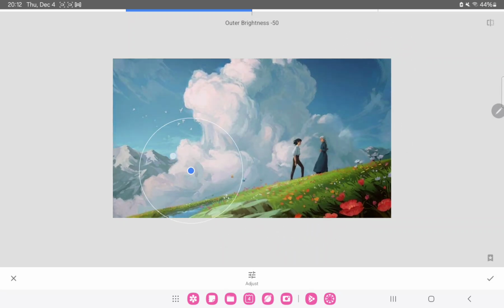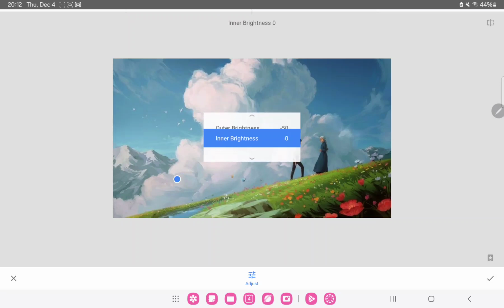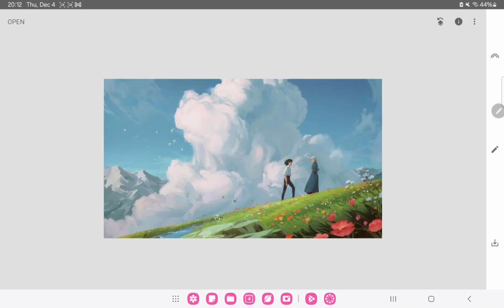How to use vignette on Snapseed?